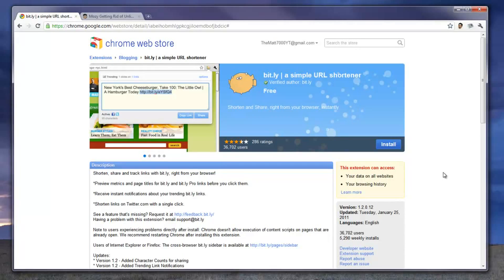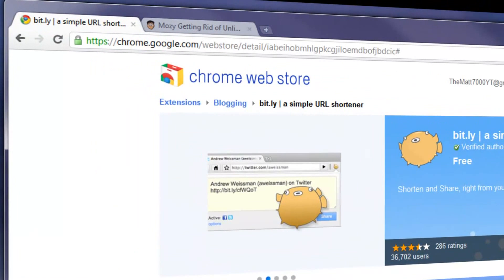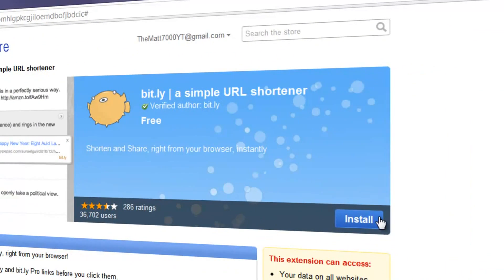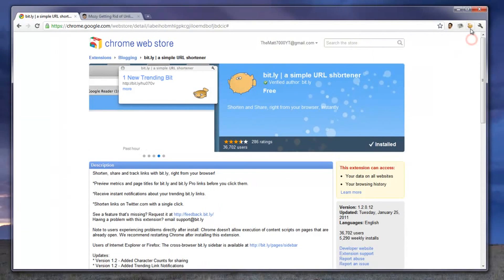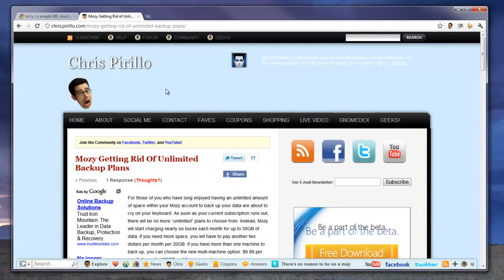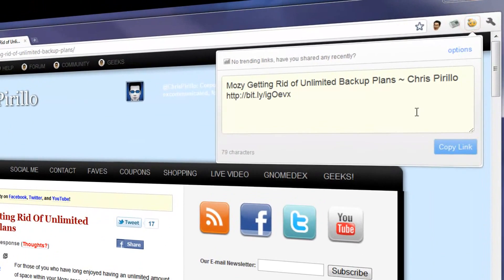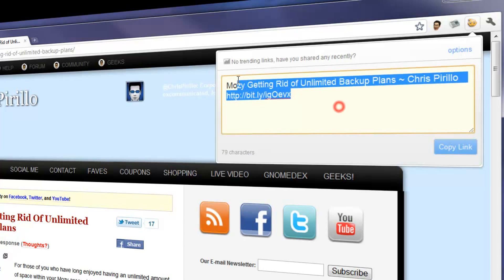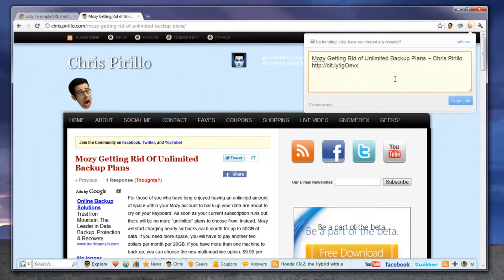Chrome Bit.ly Extension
- Matthew is here this week to show off a very cool Google Chrome extension which is built on the Bit.ly platform. It helps you quickly - and easily! - shorten any URL in a matter of seconds... without having to go to a different web page or tab.